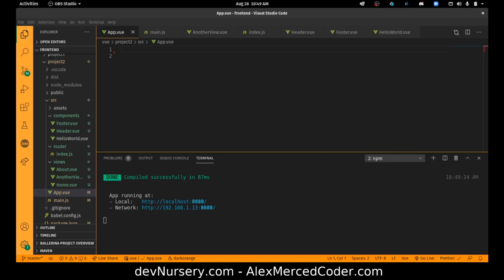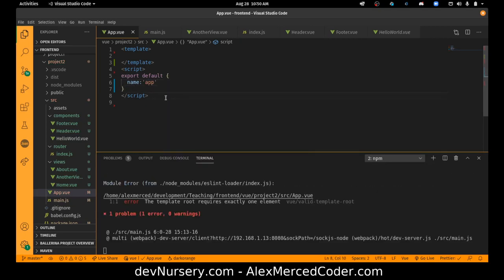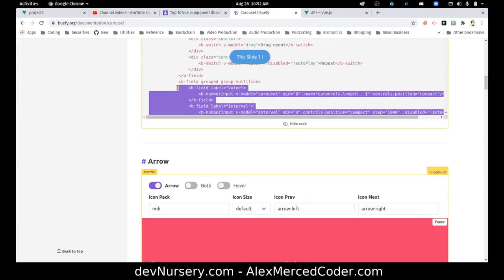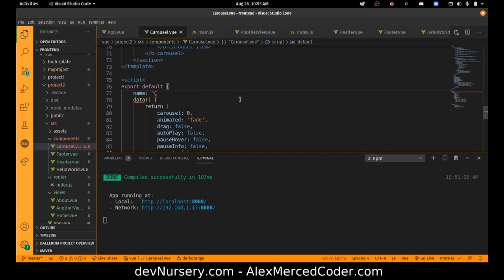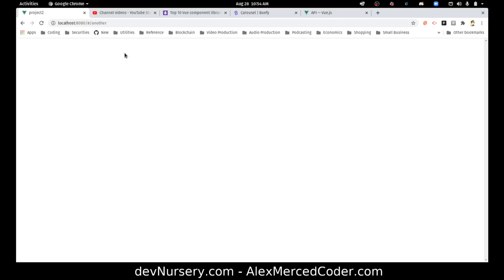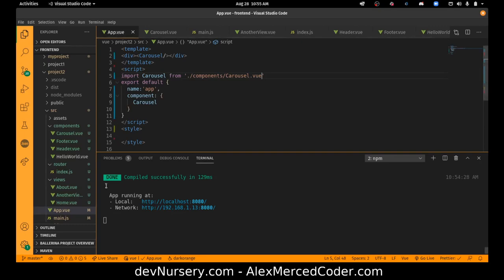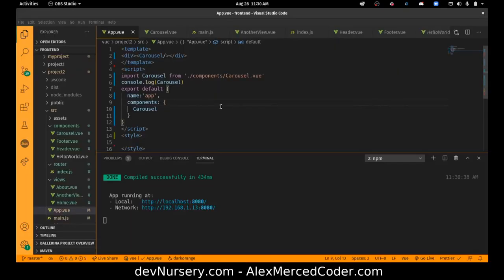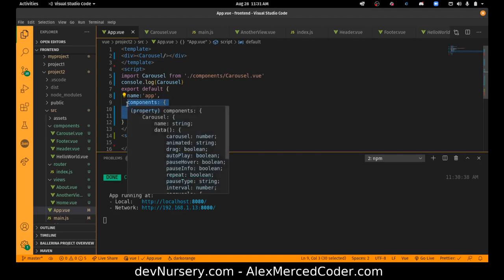AM Coder - Vue and the Vue Cli #4 - Component Libraries - Buefy